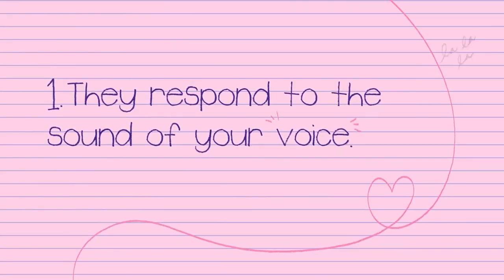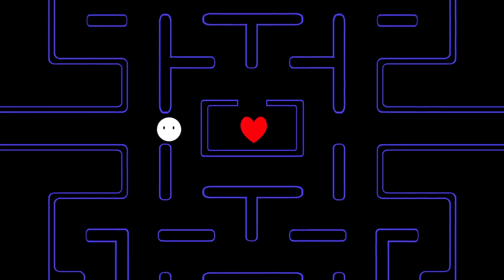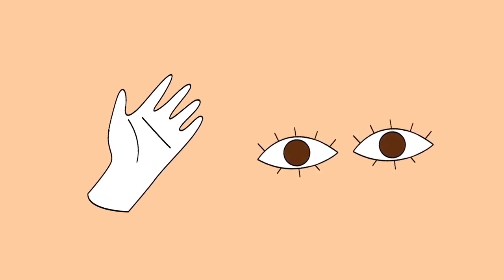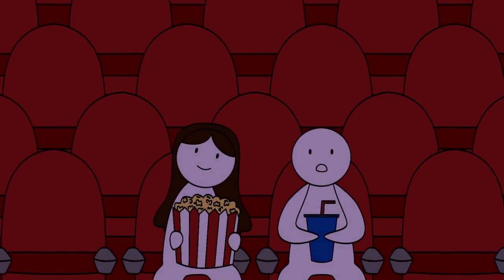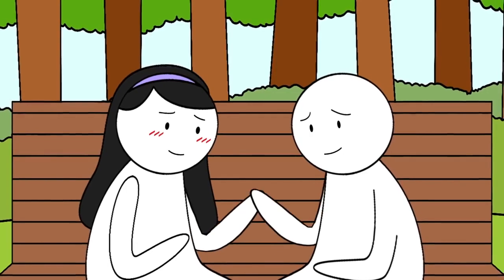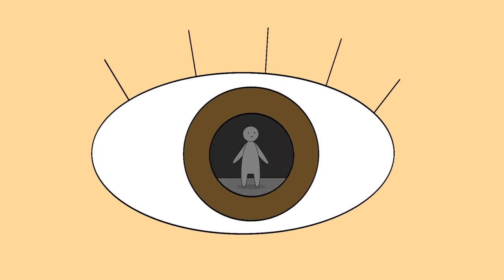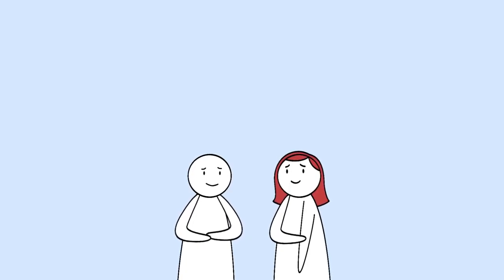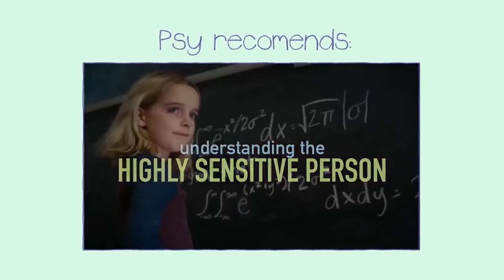10 Subtle Signs Someone Feels Attracted To You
If you think someone might be crushing on you, but you aren’t sure, here’s a list of ways to tell. What you do with this information is up to you. If it were us, we’d make a move. What’s the worst that could happen? You might just fall in love. So without further ado, here are 10 subtle signs someone feel attracted to you.

Is Your Marriage In Trouble? Get Free Advice And Get Free Marriage Assessment. No Strings Attached.

Download our ebook: Reignited The Fire In Your Relationship sold for $17 FREE

THESE BLOG POSTS HAS BEEN SHARE MORE THAN 100 TIMES
9 Questions To Ask Yourself To Know If You Still Love Him
14 Tips To Make A Long Distance Relationship Work